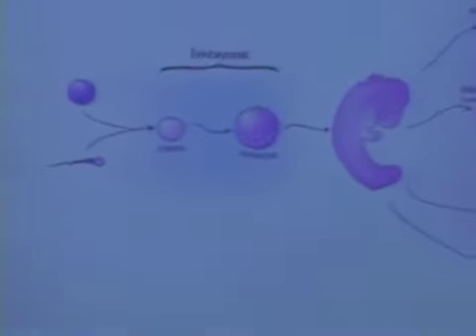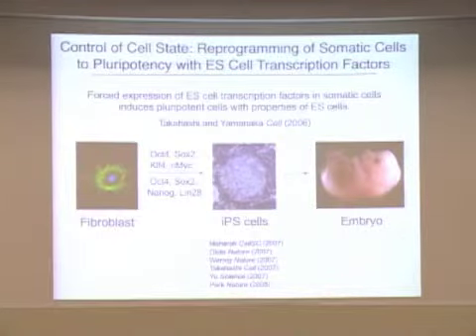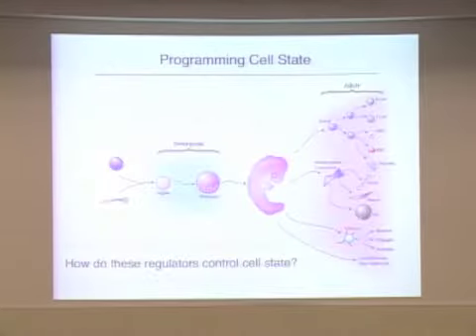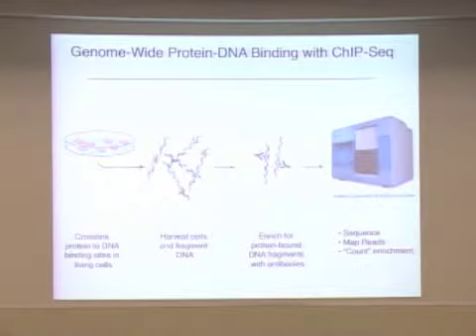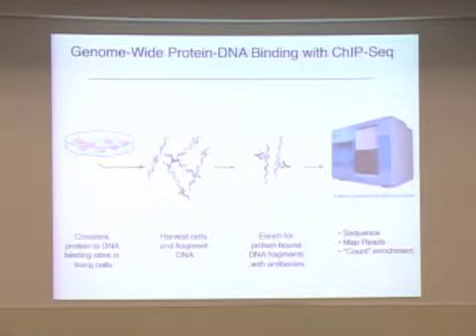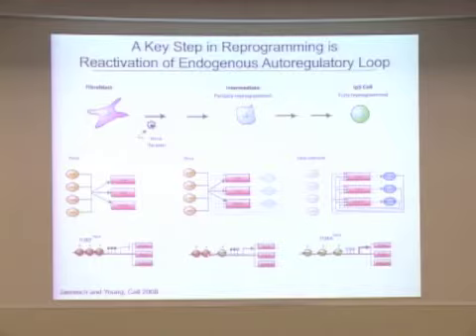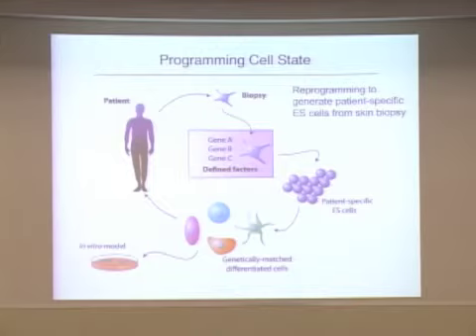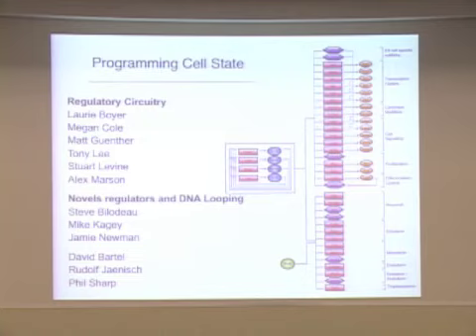29 Rick Young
33rd Steenbock Symposium
Synthetic Genes to Synthetic Life
Programming Cell State